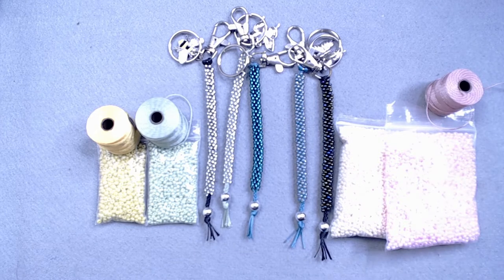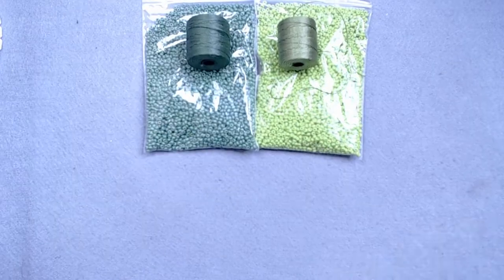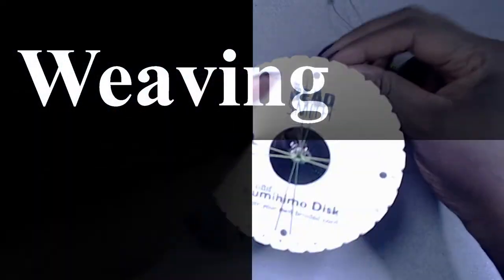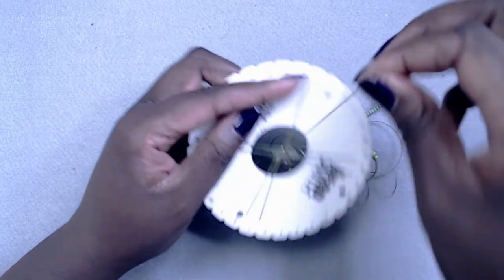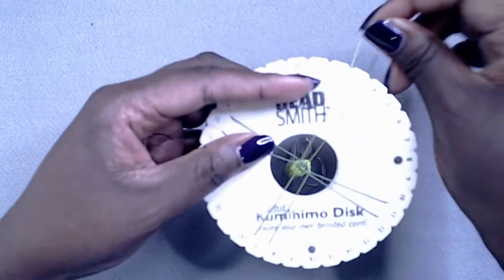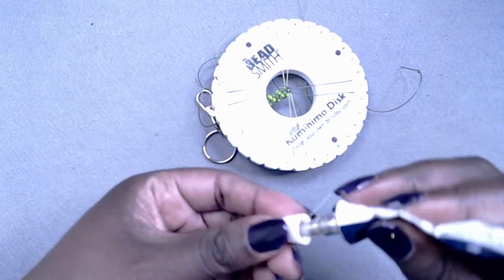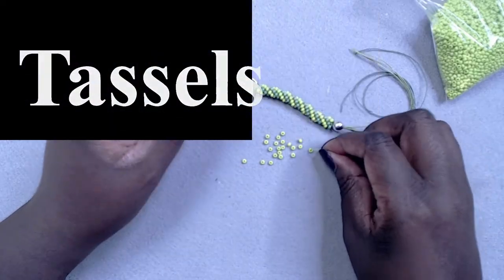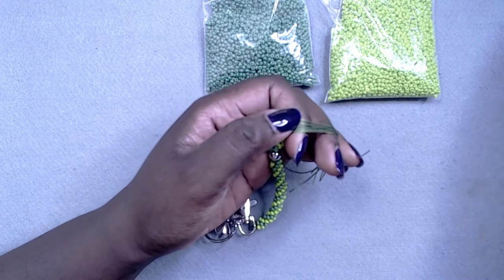I Made a Thing || D.I.Y Beaded Kumihimo Key Chains - Introducing Colour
In this video I show how I made beaded Kumihimo key chains.

S-Lon Thread
Scissors
Tape Measure
Accent Bead
Lobster Clasp Key Chain
Kumihimo Disk
Beads - 8/0
Charm